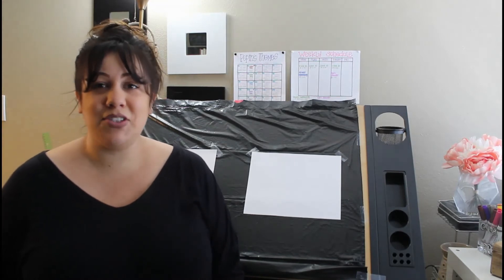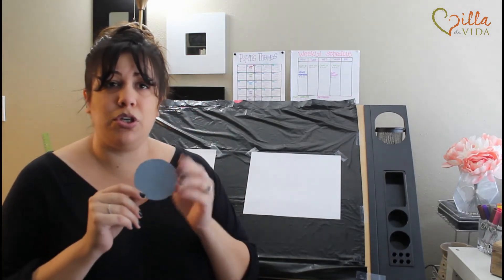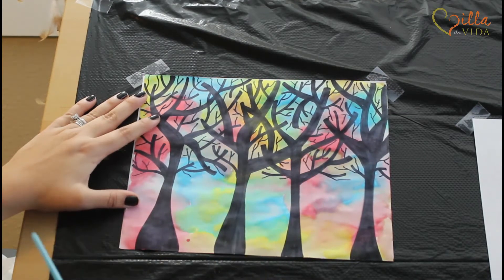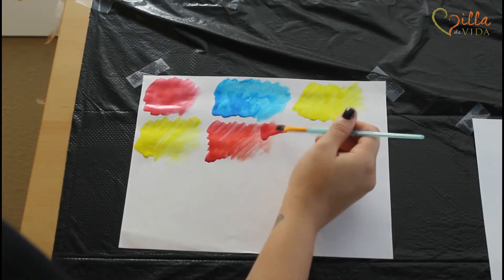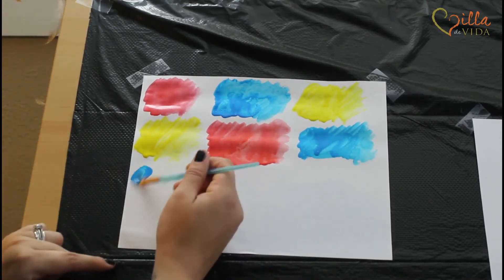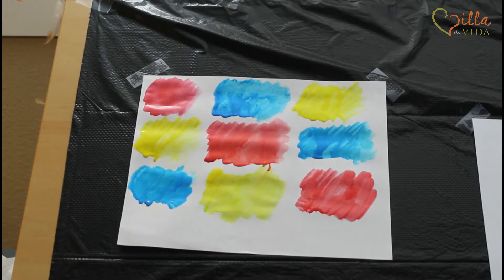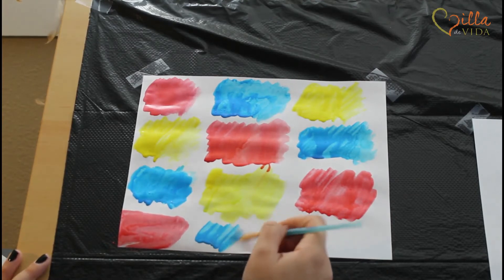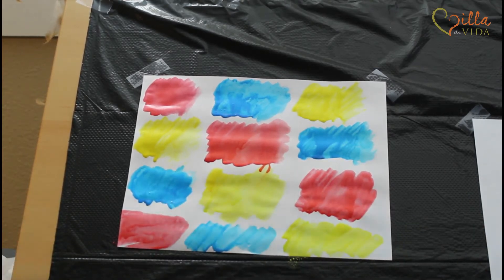Cotton Candy Sky and Moon pt.1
Arts 8